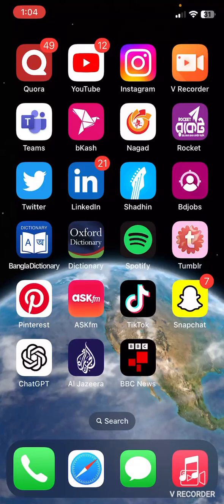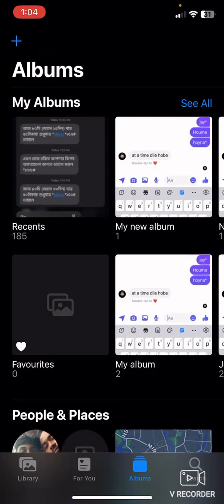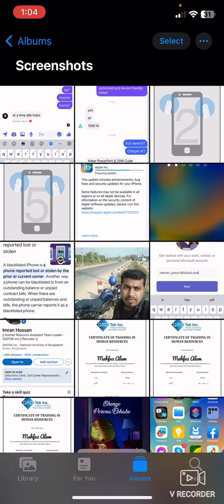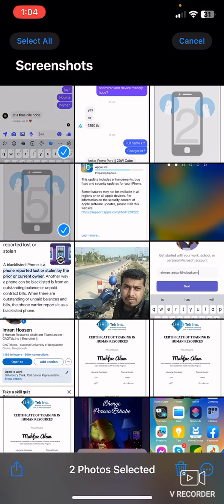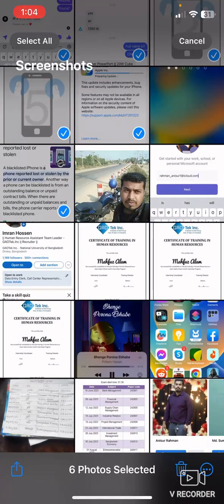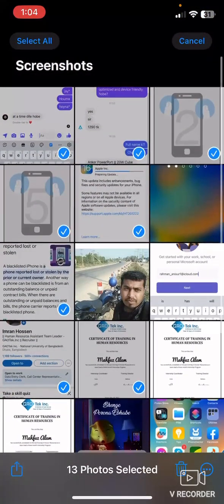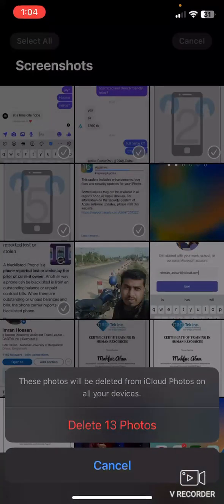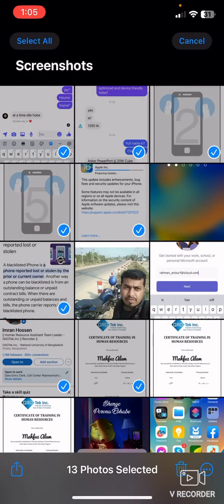How to Delete Multiple Photos on iPhone 2025Easy and Efficient Method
Welcome to our step-by-step tutorial on how to delete multiple photos on your iPhone. If your photo library is overflowing with unnecessary or duplicate pictures, this video is a must-watch.

In this comprehensive tutorial, we'll guide you through a simple and efficient method to delete multiple photos on your iPhone. Whether you want to clear out old vacation pictures, free up storage space, or remove unwanted images, we've got you covered.

Our expert instructor will demonstrate the process using the latest iOS version, ensuring compatibility with your device. You'll learn how to select and delete multiple photos in a few easy steps, saving you time and effort.

Key Topics Covered:

Selecting multiple photos using the Photos app
Deleting photos individually or in batches
Recovering recently deleted photos
Utilizing third-party apps for advanced photo management
With our expert tips and tricks, you'll be able to declutter your photo library and keep it organized. Don't let the accumulation of unnecessary photos weigh down your iPhone's performance. Watch this tutorial and regain control of your photo collection today!